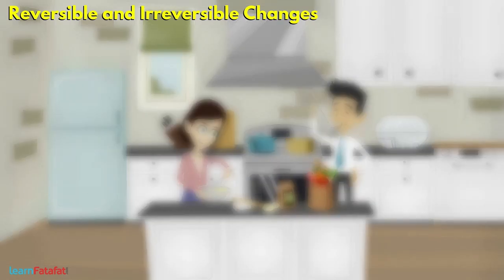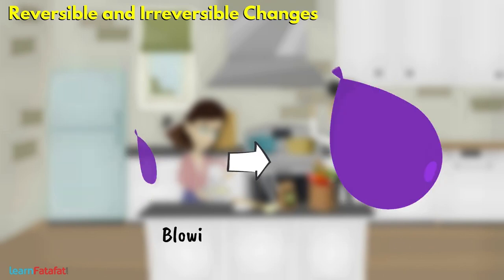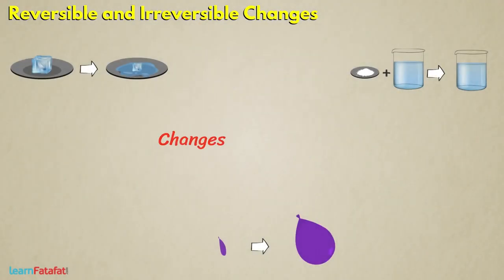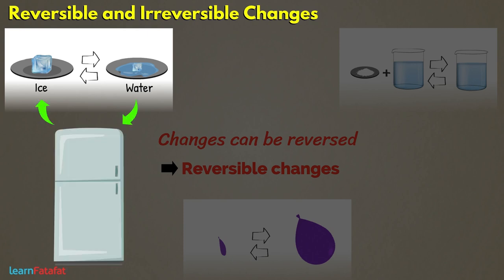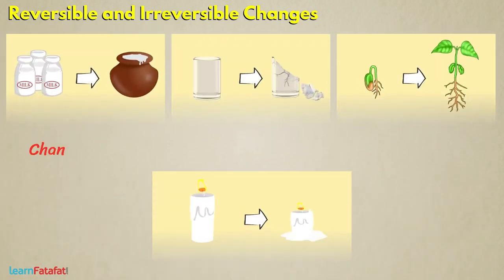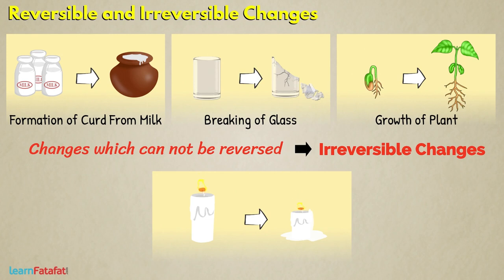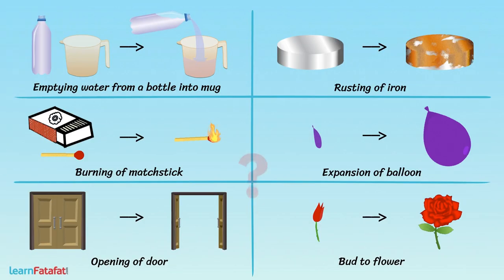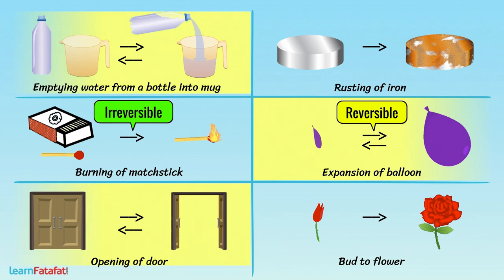Changes Around Us Class 6 Science - Reversible and Irreversible Changes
Basically, a change means the act which brings difference in the form of the material or thing. The differences takes place by themselves, or these are bring about by living organism.
Some of the changes can be reversed i.e. the changes can be undone. Such changes are called reversible changes. E.g. we can convert water back into ice by keeping it in refrigerator. We can separate the salt and water by evaporation. We can release the rubber band so that it regains its normal shape, if we release air from the balloon then it regains its shape, similarly, unfolding the cylindrical shape we get paper. These are all reversible changes.
There are other changes which can not be reversed. I.e. the changes are permanent and can not be undone. Such changes are called irreversible changes. E.g. burning of matchstick, formation of curd from milk, breaking of glass, growth of plant, ripening of fruits, reduction in height of lighted candle etc. Such changes are irreversible changes.